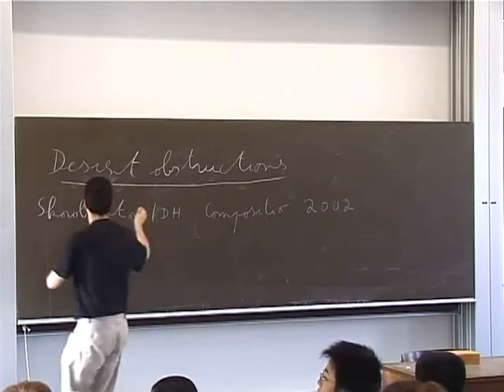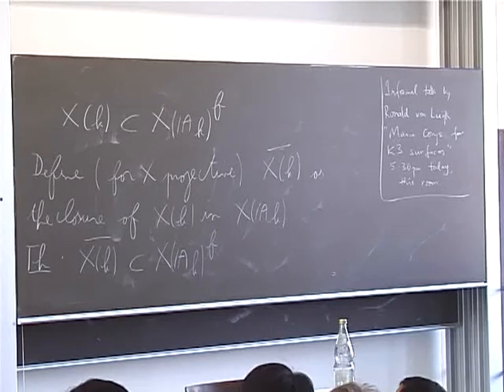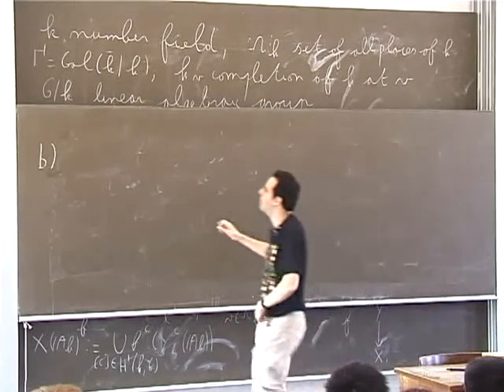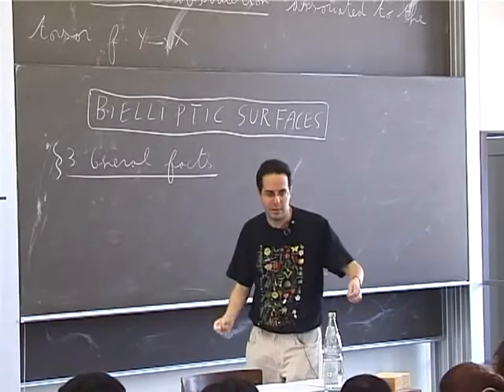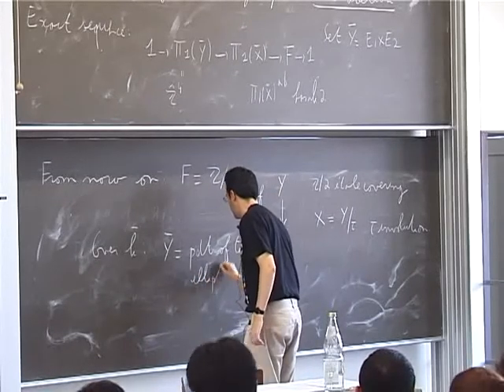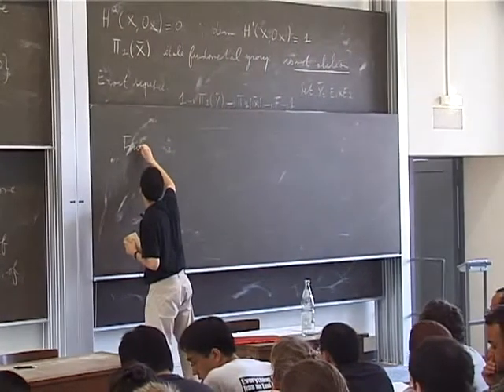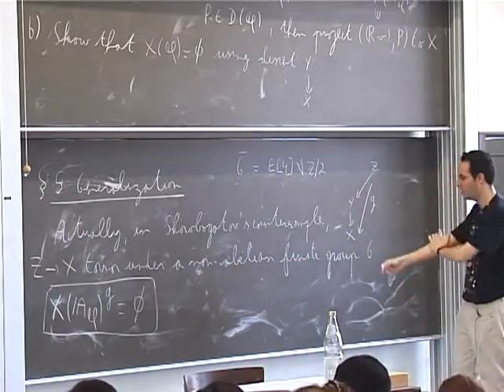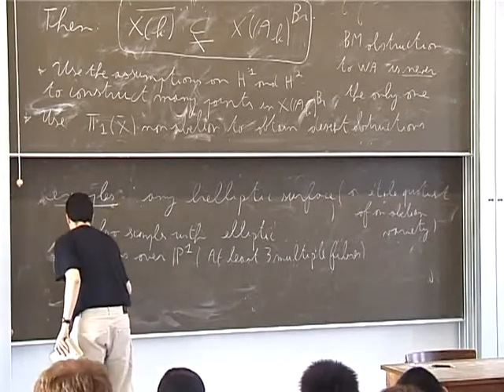SummerSchool 20060727 1130 Harari - Bielliptic surfaces